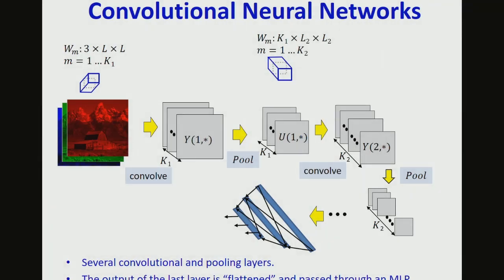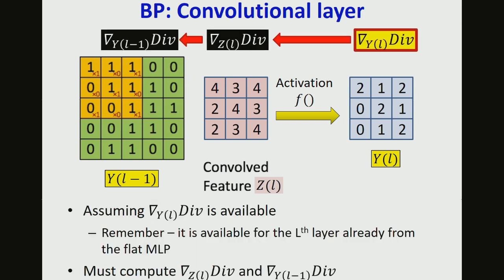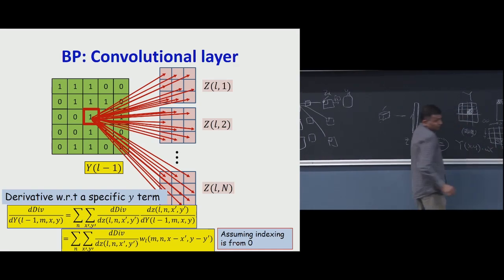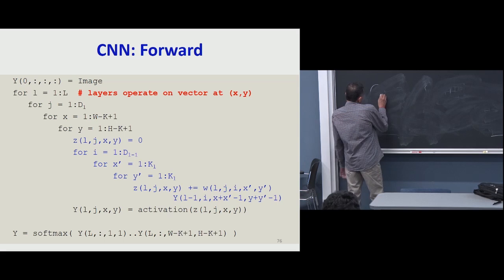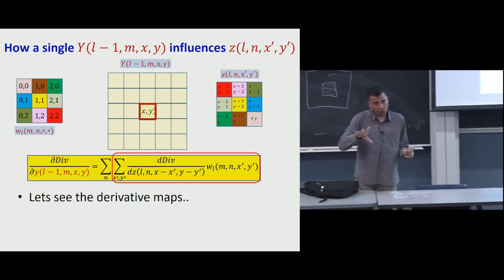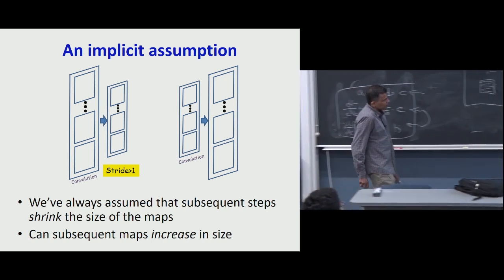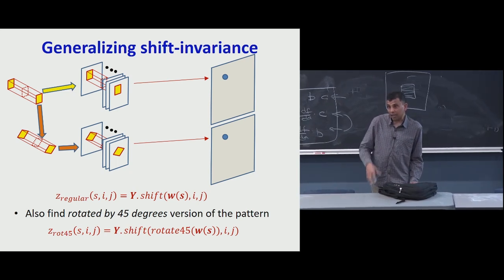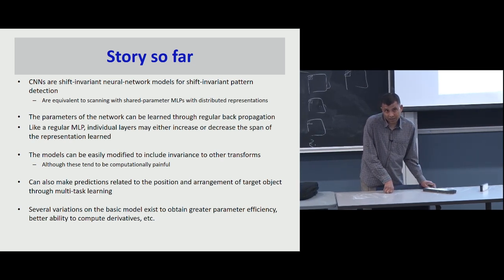Lecture 11 | (3/3) Convolutional Neural Networks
Contents:
• Convolutional Neural Networks (CNNs)
• Weights as templates
• Translation invariance
• Training with shared parameters
• Arriving at the convolutional model